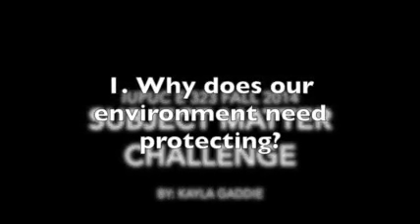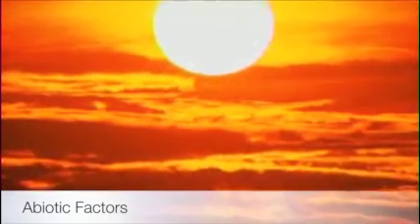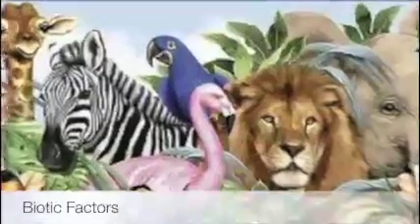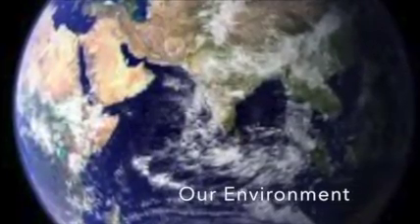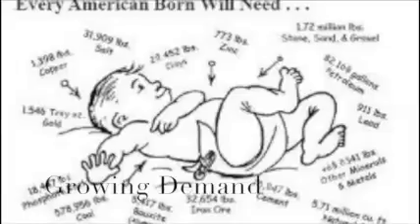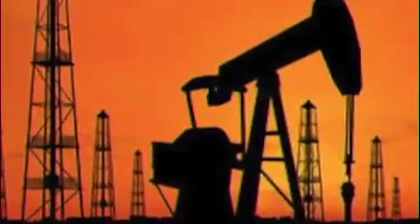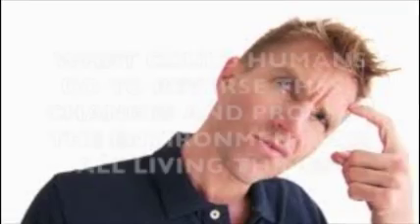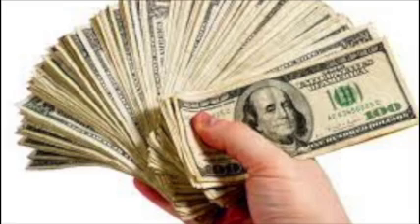Human impact subject matter challenge